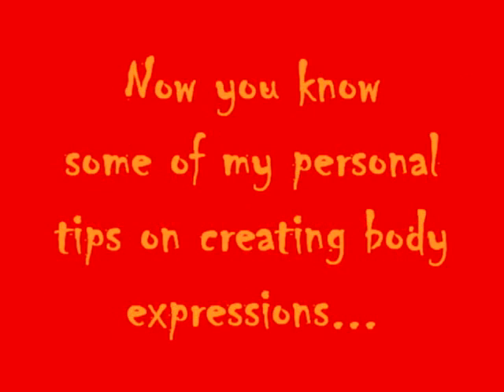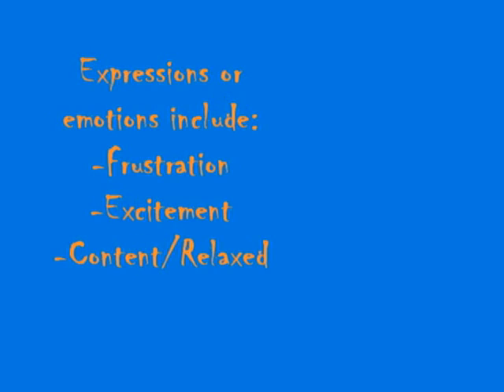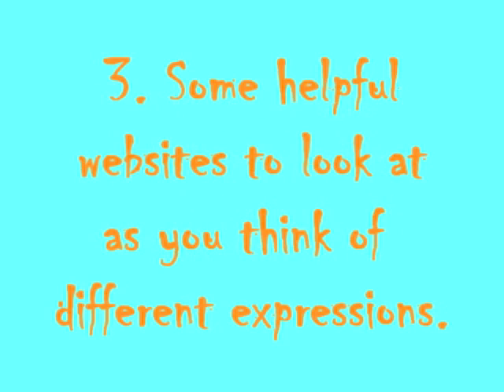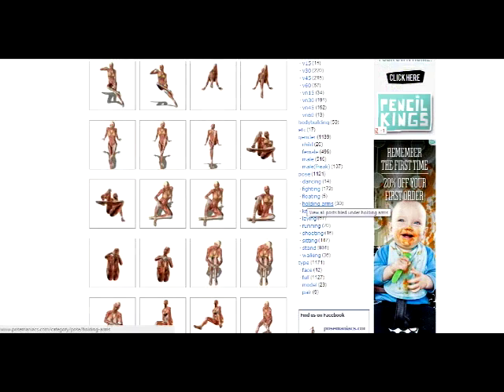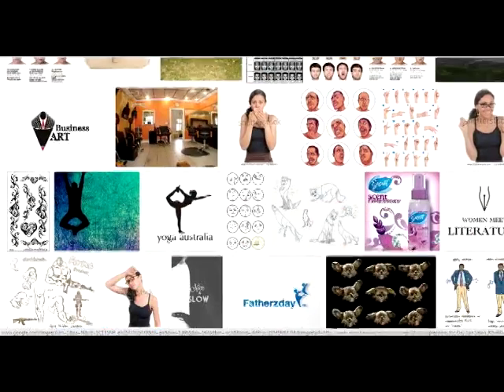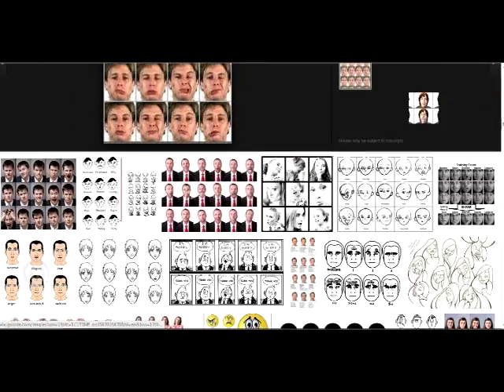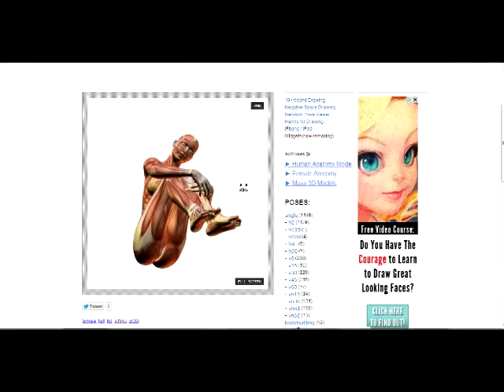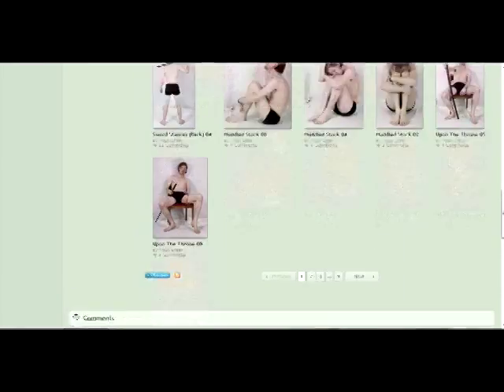Some Tips on Drawing the Appropriate BODY EXPRESSIONS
Requested by Alyssachan90
I am not quite sure if this was the kind of tutorial you asked for because the topic is so complex. So I tried the best I can do in discussing about some things on drawing the appropriate Body Expressions. I hope that this tutorial was helpful in any way ;-;.

Search google for "Body Expressions", "Facial Expressions", and "Body Languages"

If anyone is willing to commission me, I'm opened to them. Here's the link for more information.: